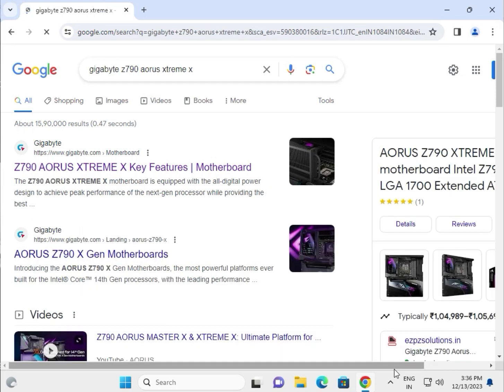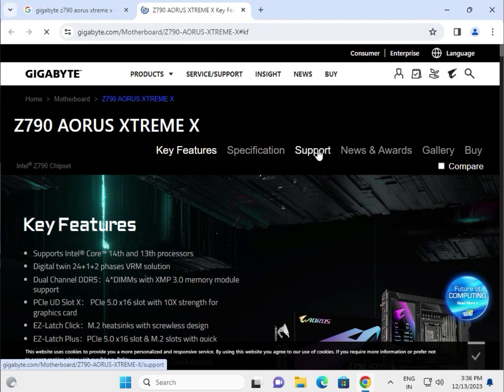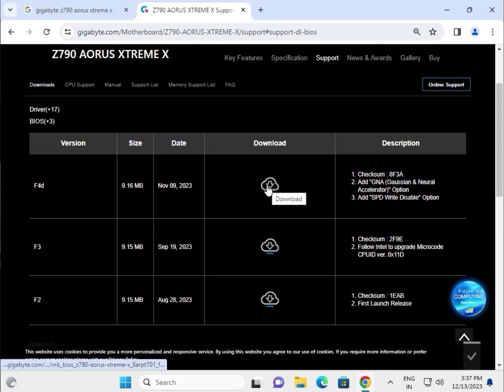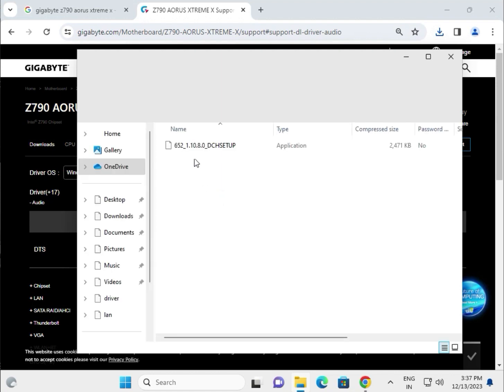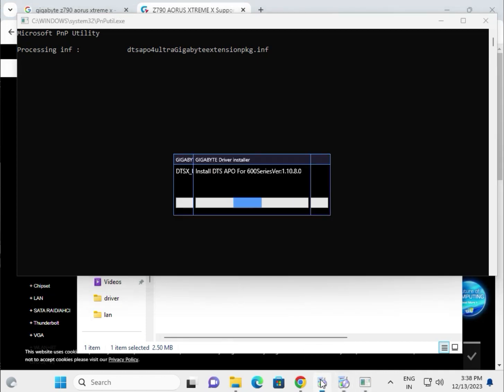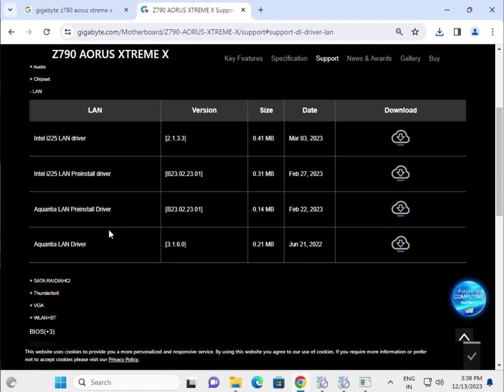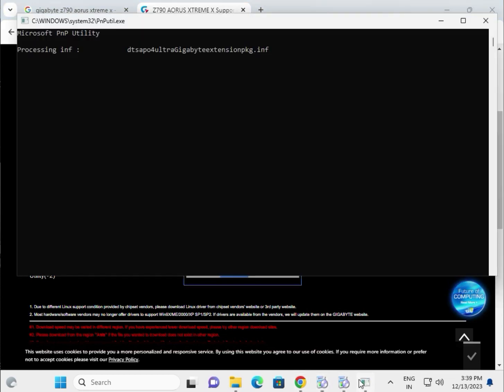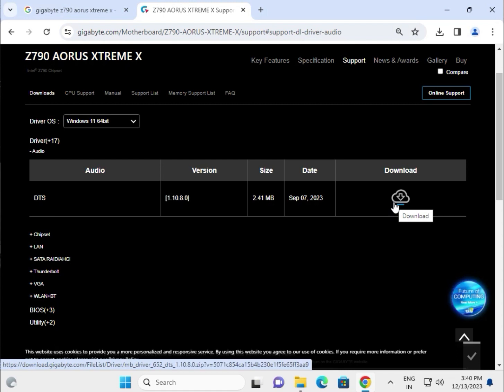How to Download driver gigabyte Z790 AORUS XTREME X Motherboard windows 11 or 10